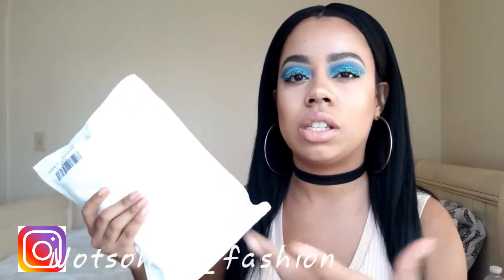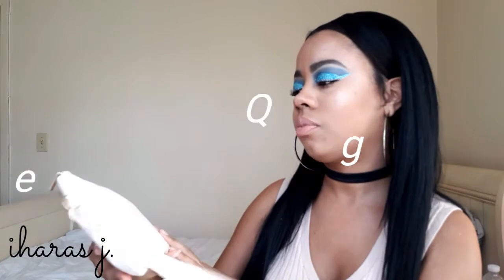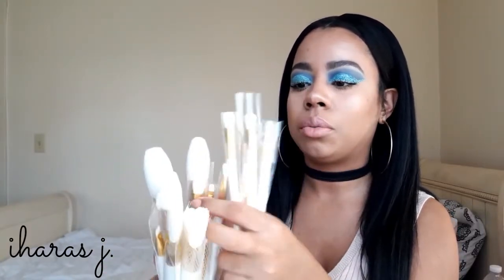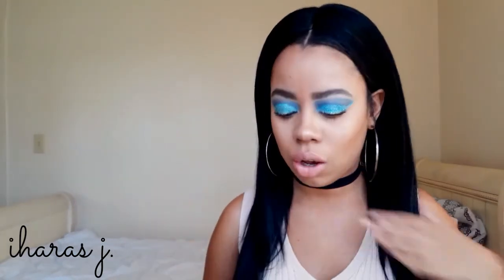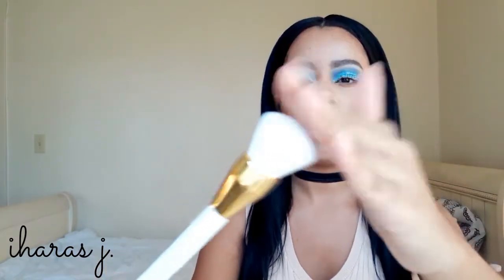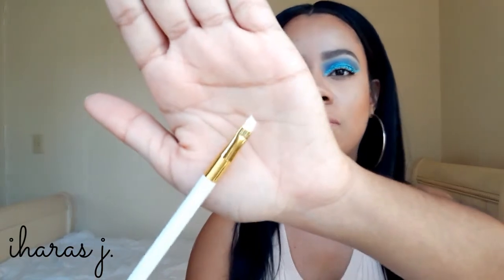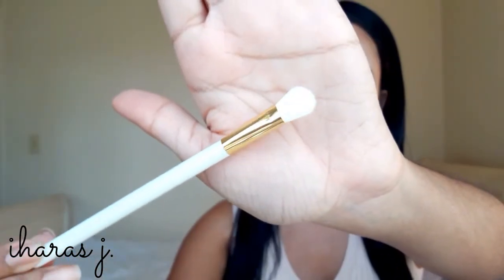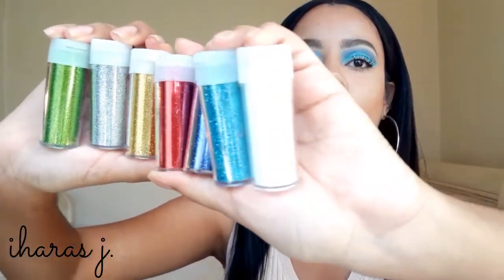Qivange UNBOXING: White + Gold Brush Set ! (AFFORDABLE)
WATCH IN HD! (Video ends at 13:12min.)

Hiiii my Lovers thank you soo much for tuning in!

Hair: Sensational Empress Wig
Shirt: Forever 21

If you have any comments or questions pleasee leave them down below!!